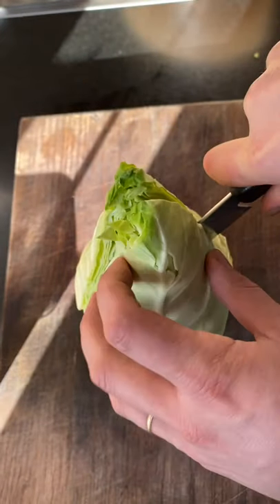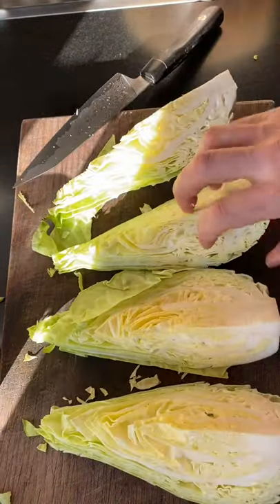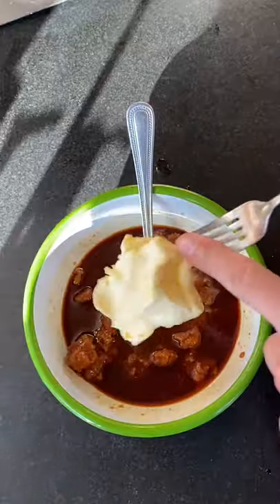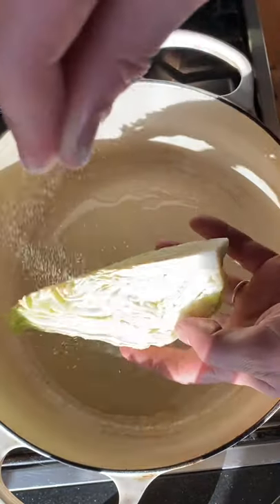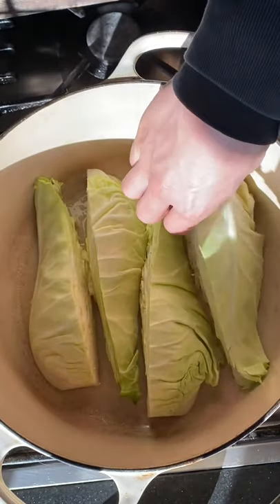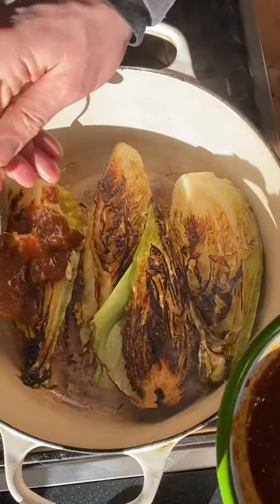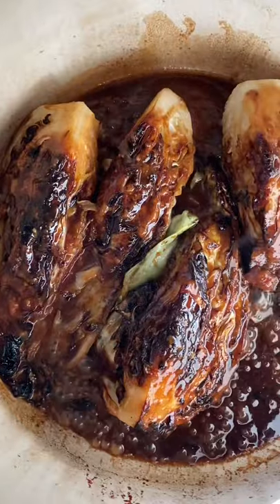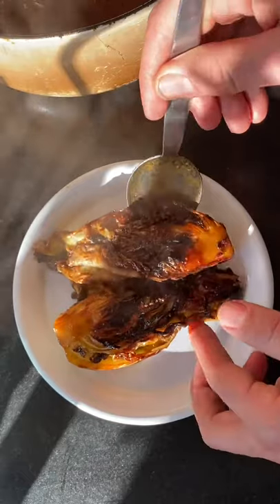Trust me miso cabbage is so banging.